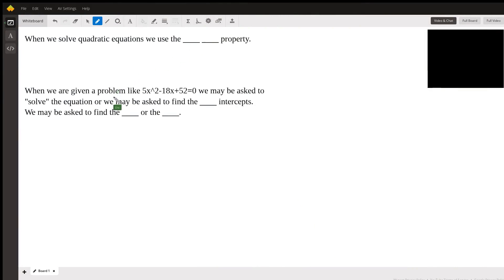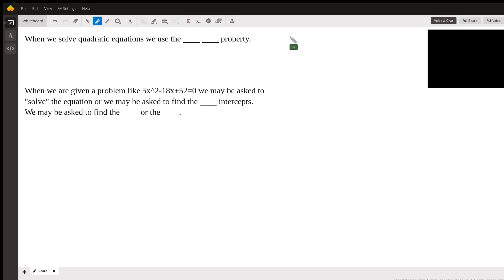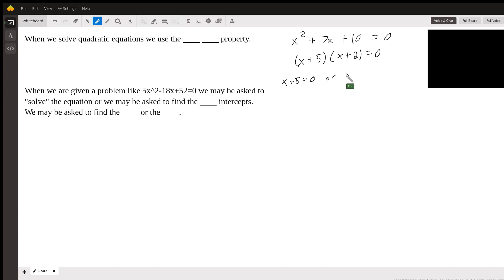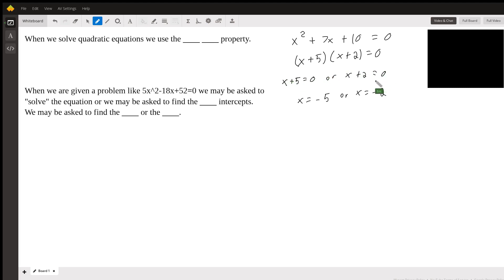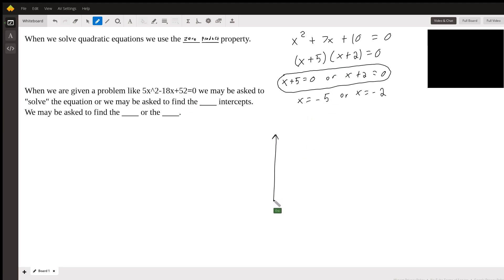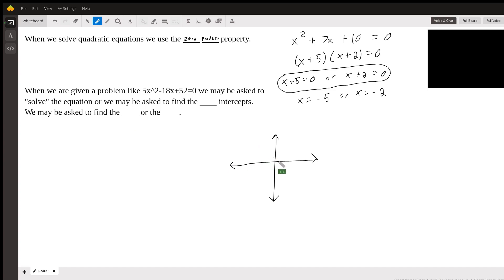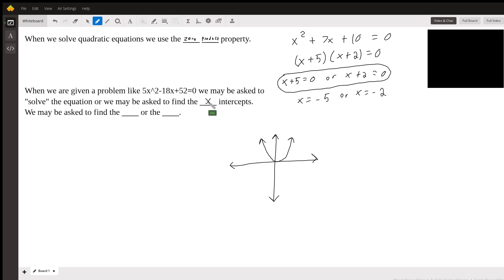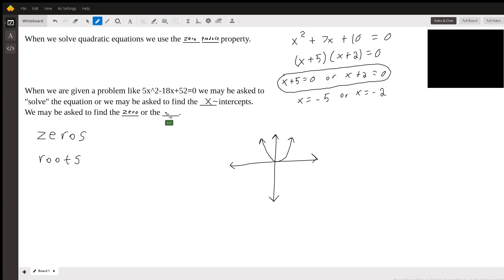Filling in the blanks - Quadratic Equations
Question: Fill in the blanks
When we solve quadratic equations we use the ____ ____ property.When we are given a problem like 5x^2-18x+52=0 we may be asked to "solve" the equation or we may be asked to find the ____ intercepts. We may be asked to find the ____ or the ____.

Answered By:

Eric H.
Math student - love helping other students